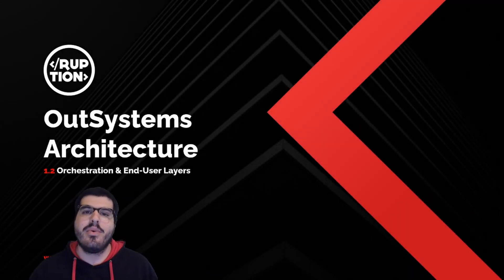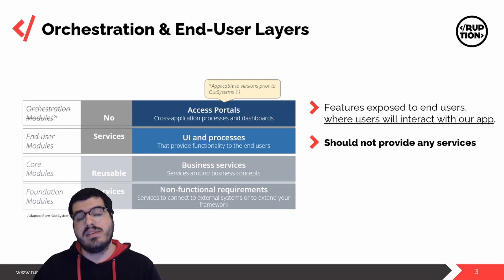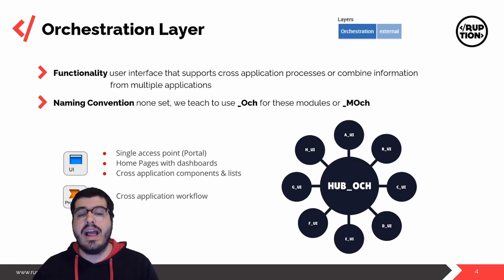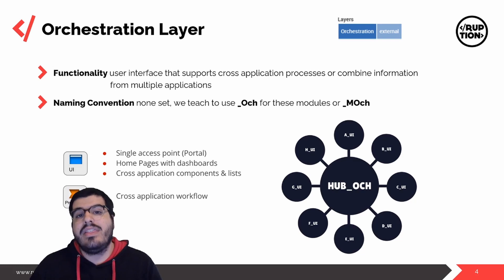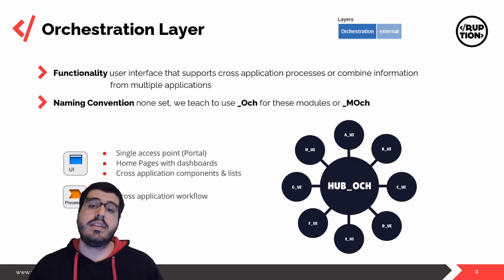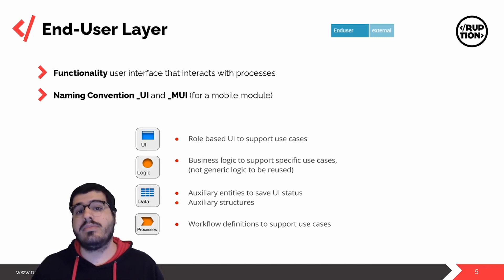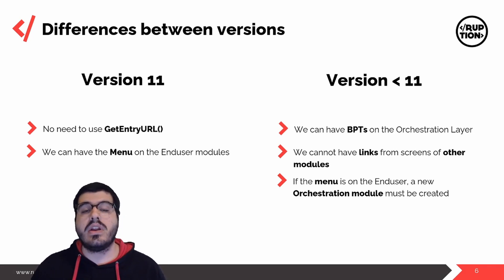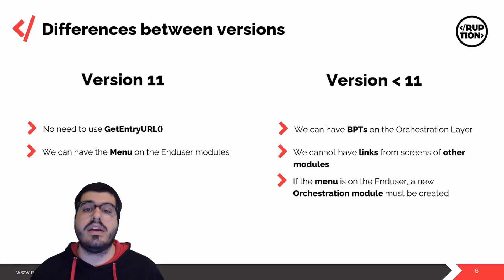OutSystems Architecture - Orchestration & End-User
In this video, our partner Francisco Costa continues the Architecture Video Series with a more detailed view on the Orchestration and Enduser Layers. This is the second video of seven.

Resources